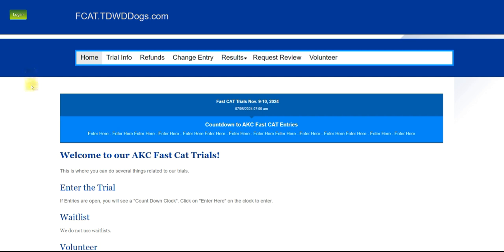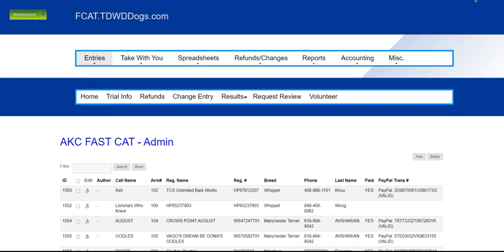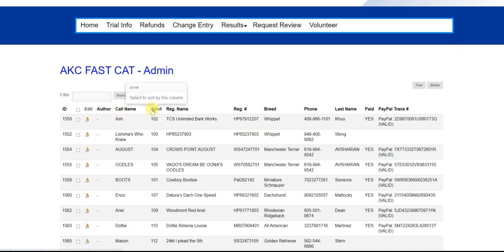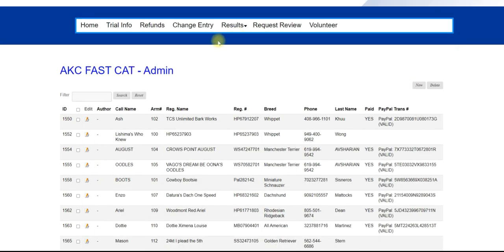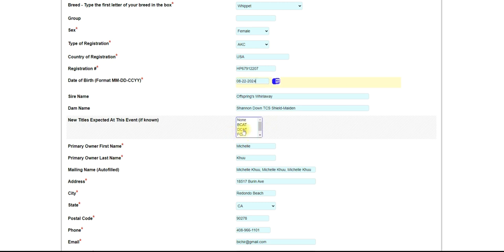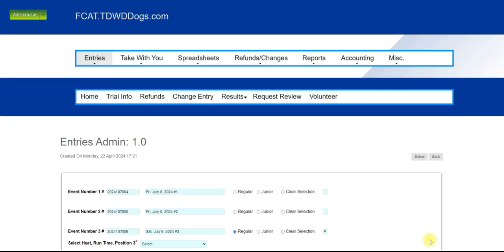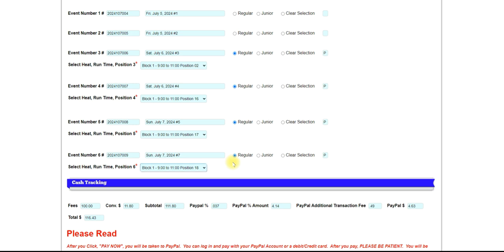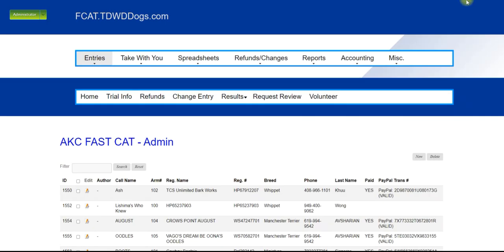AKC FCAT How to Edit an Entry